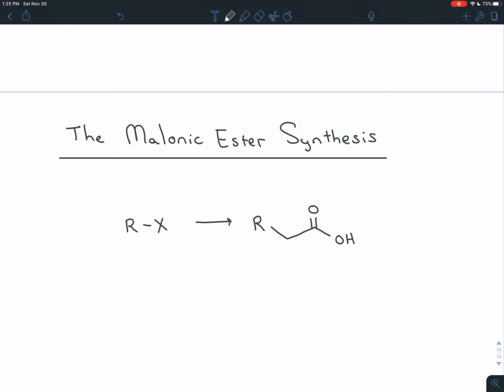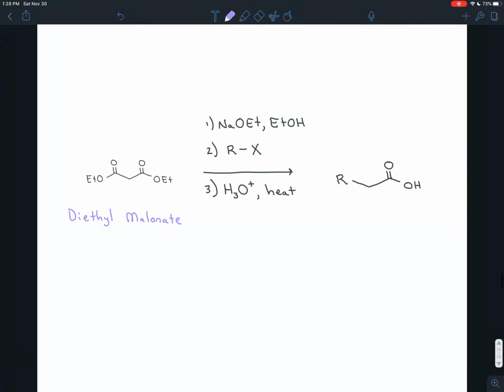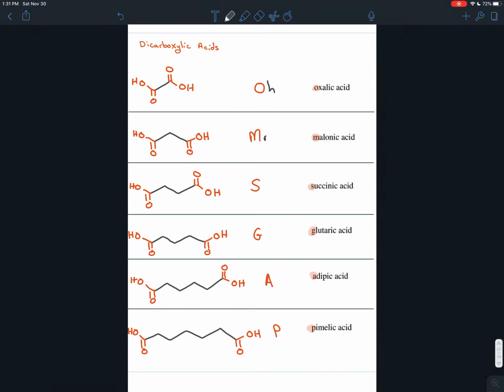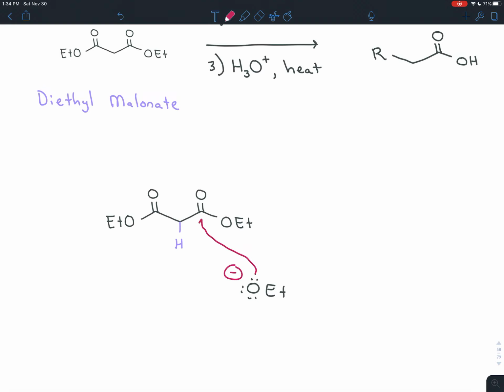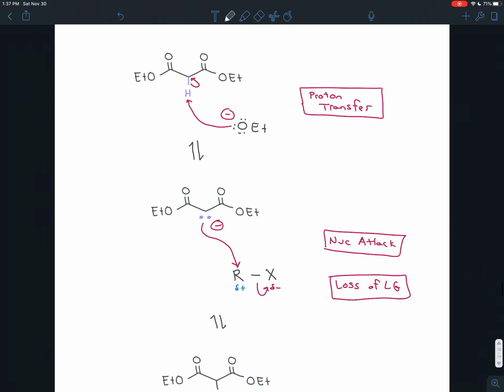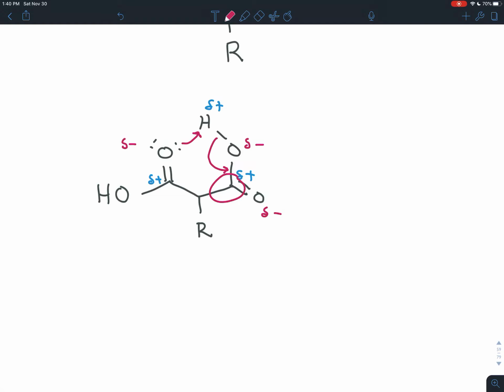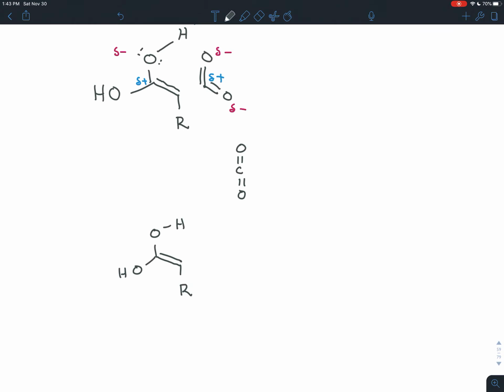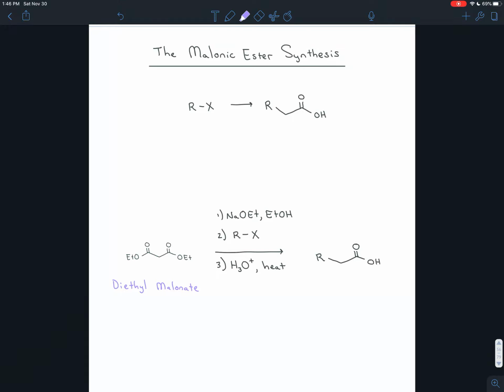The Malonic Ester Synthesis: Concepts and Mechanism